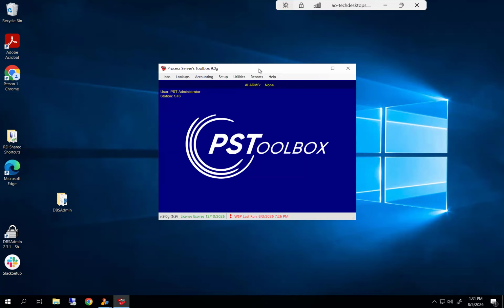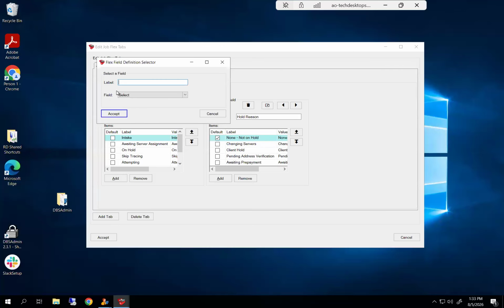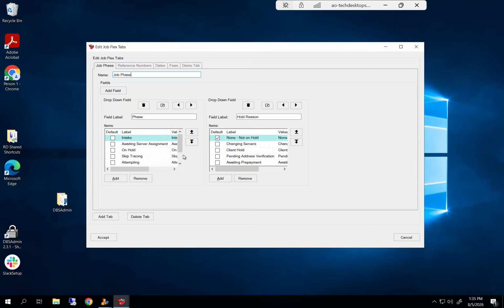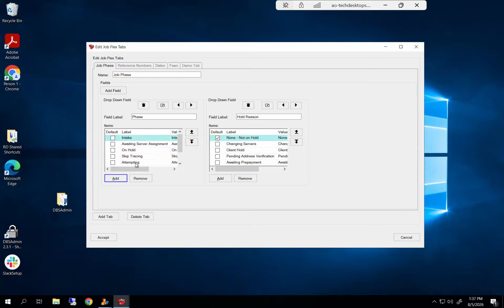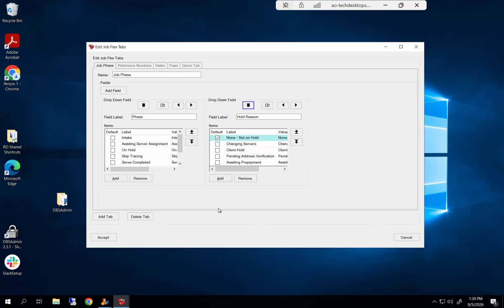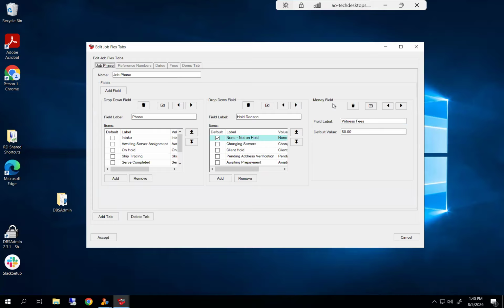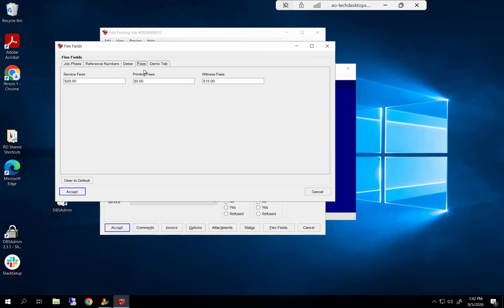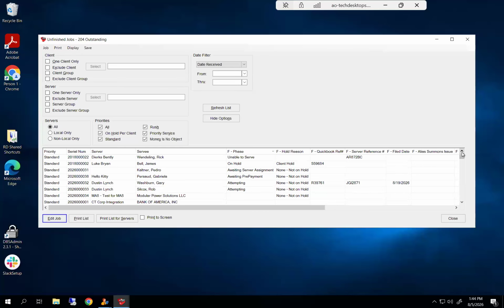PST Desktop - Flex Fields - Jobs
Have you wanted to add extra fields to jobs in PST? Now you can! Check out this video for how to create "flex fields" in PST Desktop and use them in jobs.